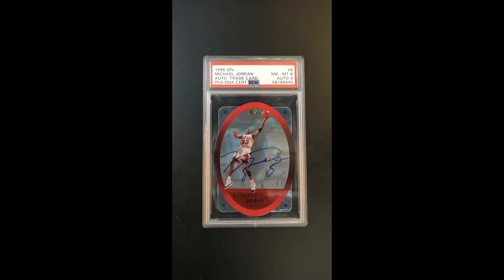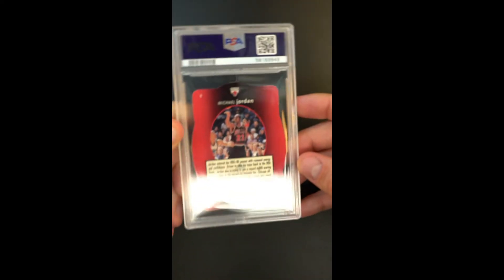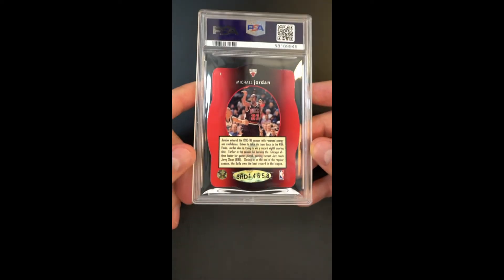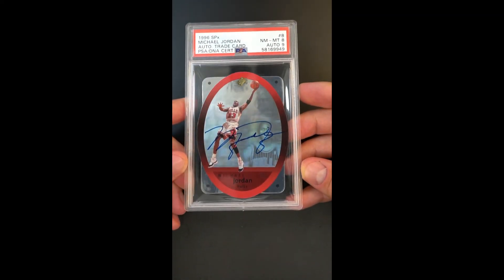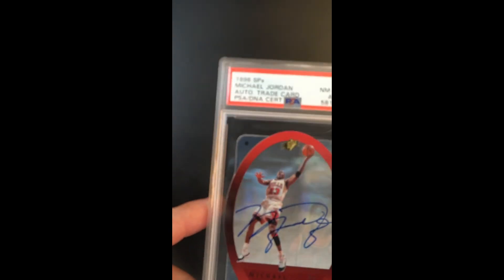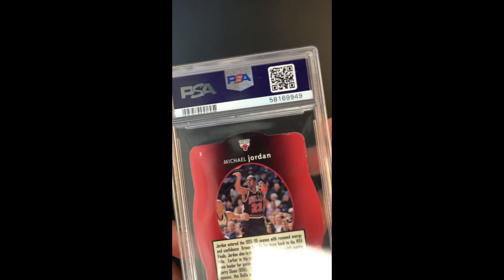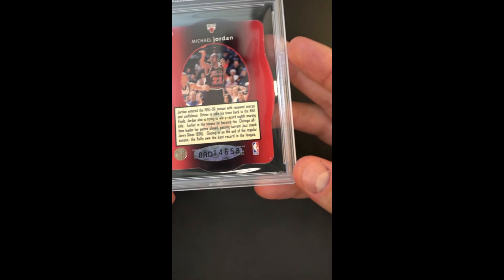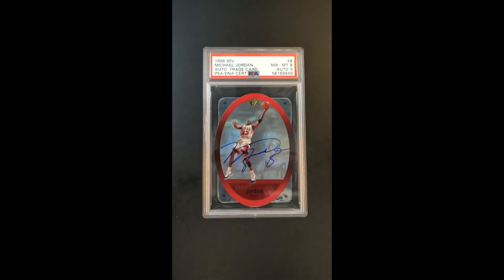1996 SPx Basketball Michael Jordan AUTO DNA 9 #8 PSA 8 NM-MT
Upper Deck’s 1996 SPx production marked the beginning of many technological firsts in the card market, including the first stand-alone full holoview die-cut set, and a unique photographic imaging process. To obtain each image, each athlete was videotaped while rotating on a turntable. The individual frames of videotape were then combined to produce a three-dimensional picture. The overall manufacturing of these cards was extensive, and the condition qualities to follow were extremely sensitive—hindering most examples from achieving a high-grade designation. Adding to the set already unique appeal, the issue featured an ultra-rare and exciting autograph insert of Michael Jordan—pack odds being 1:34,560. The Jordan AU was issued with a card sized certificate of authenticity, and the Upper Deck Authenticated hologram sticker on these cards carries a "BAC" or "BAD" prefix to the serial number. Offered is one of those few, presented with a COA and holographic sticker on the reverse, reading: BAD 14658. The card is encased within a PSA 8 holder and boasts a PSA/DNA 9 autograph assessment. An all-around premier offering which stands as a fabulous long-term investment. Recommended by PWCC.